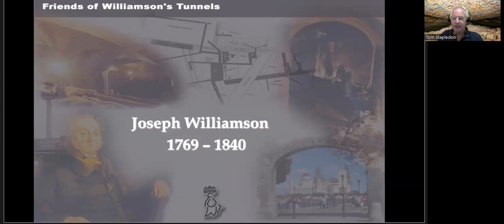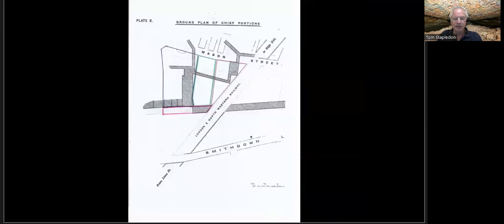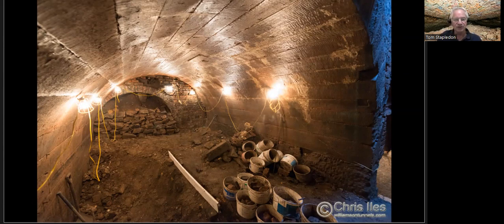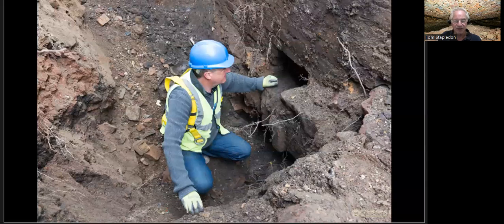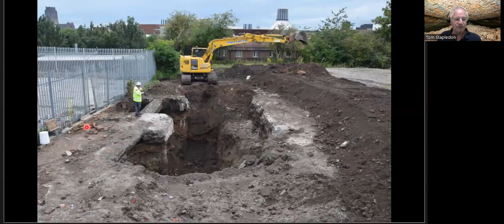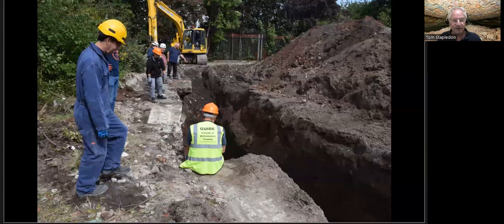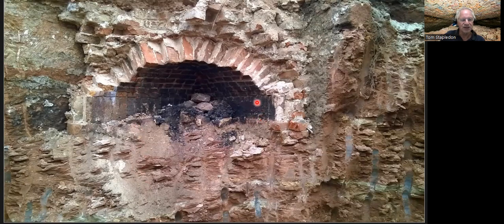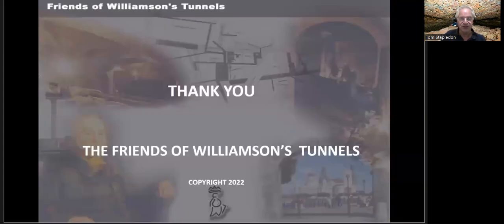FoWT's exploratory digs on the Magnet site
Here is a recording of a talk and slideshow delivered to the monthly members meeting of the Friends of Williamson's Tunnels via Zoom by Tom Stapledon in September 2022. This talk describes how FoWT undertook two exploratory digs during 2017, looking for tunnels under the vacant land previously occupied by the Magnet joinery factory which stood next to the site of Joseph Williamson's house.